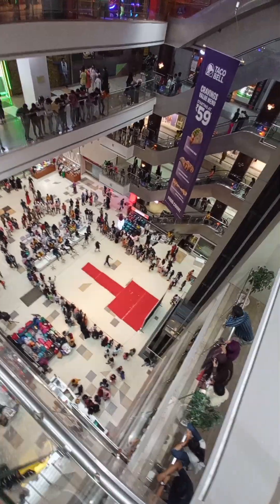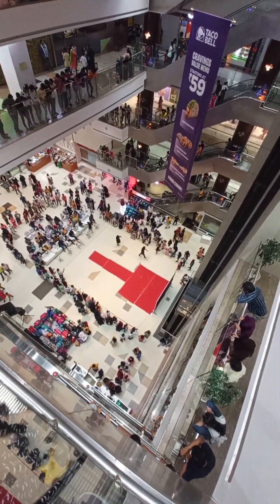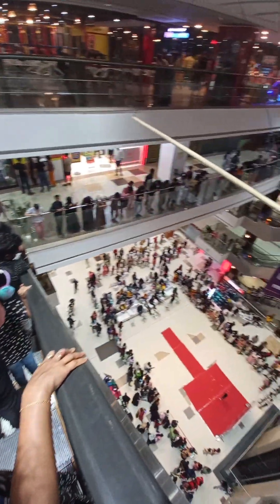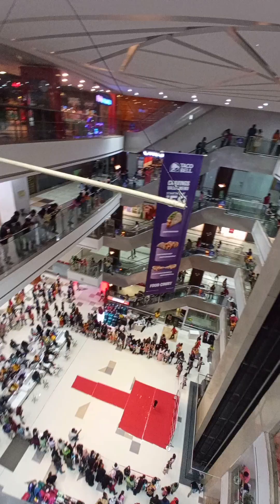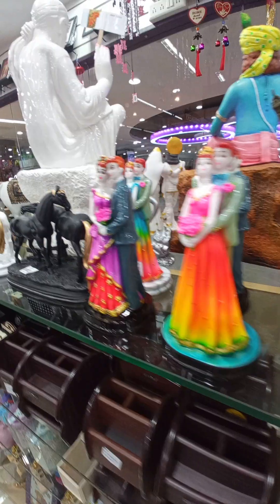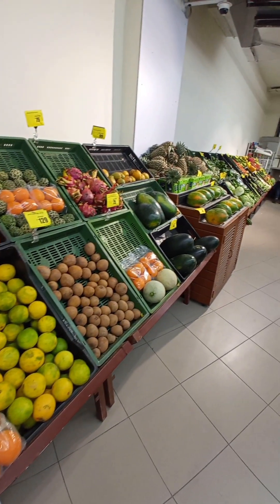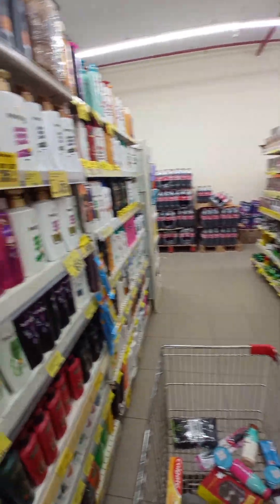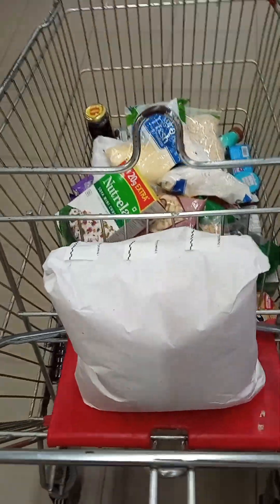Bangalore Days । বাজার করতে গিয়ে নাজেহাল অবস্থায়। Ritu's healthy station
Daily Volg